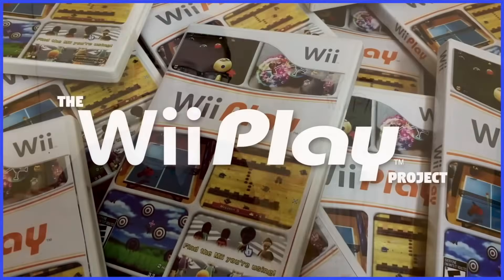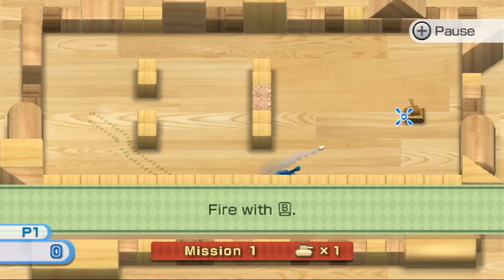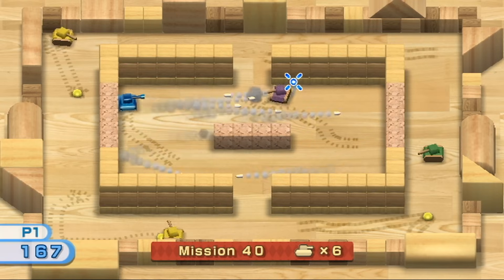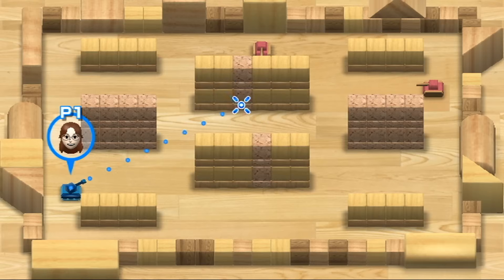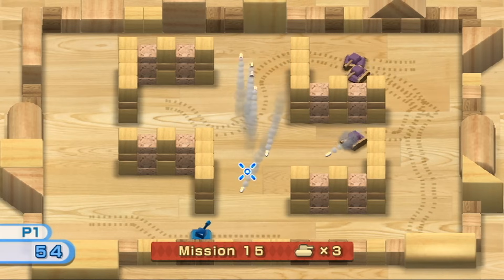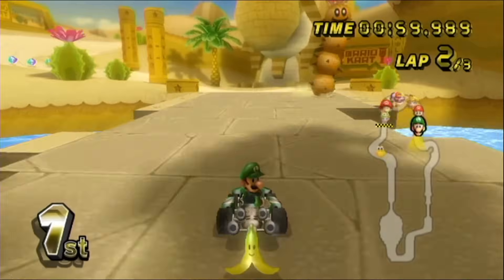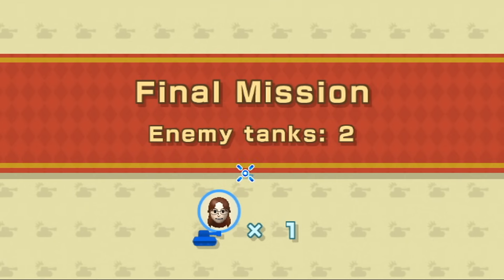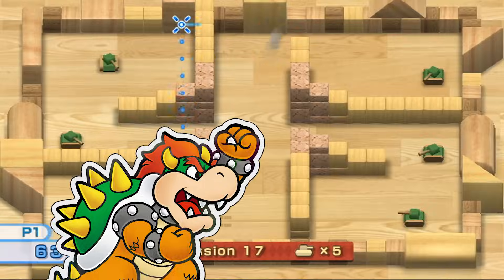Wii Tanks was BOMB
'Danerade' and 'tanks' aren't supposed to go together in the same sentence.

All Music Used (In Order of Appearance):

World 1 Map Theme (Super Mario Bros 3)
Title Theme (Wii Play)
Select Menu Theme (Wii Play)
Daisy Circuit (Mario Kart Wii)
Bowser Jr. (Super Mario Galaxy)
Dusk Dunes (Kirby's Epic Yarn)
Yoshi Star Galaxy (Super Mario Galaxy)
Bowser Jr's Mad (Mario Party 9)
Hisstocrat (Super Mario 3D World)
Fight! (Paper Mario Color Splash)
Meta Knight's Revenge (Super Smash Bros Brawl)
Never Let Up (Mario and Luigi Dream Team)
Coconut Mall (Mario Kart Wii)
Sticker Shop (Paper Mario Color Splash)
Main Theme (Wii Sports Club)